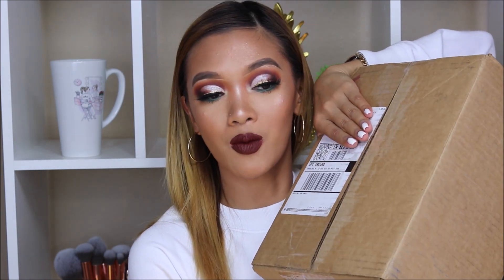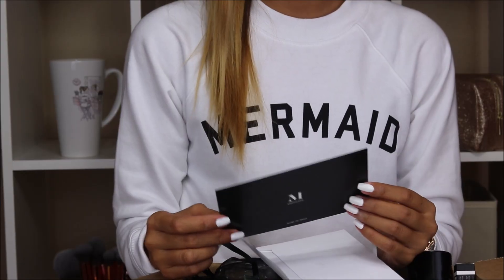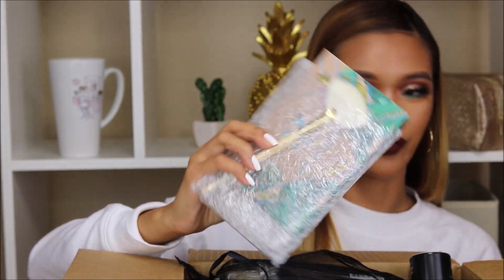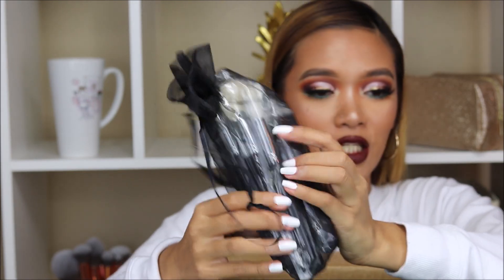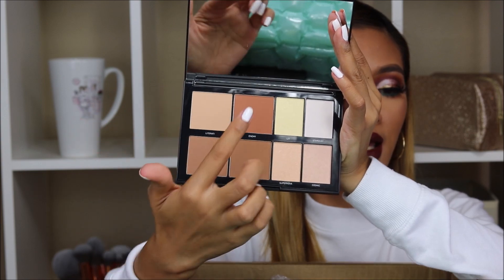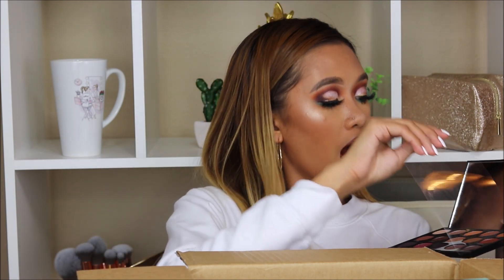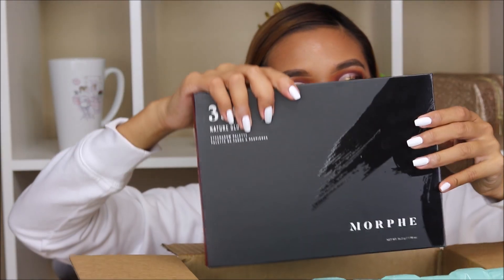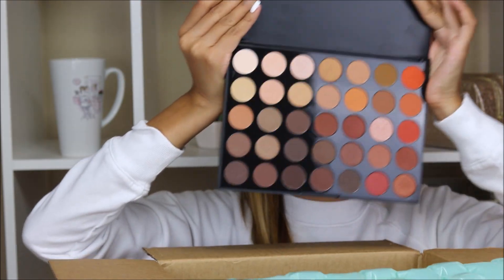MORPHE Brushes PR Package UNBOXING!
Add me on Snapchat! Username: chebaltazar94

Age: 23
Nationality : FILIPINO
Height : 5'6